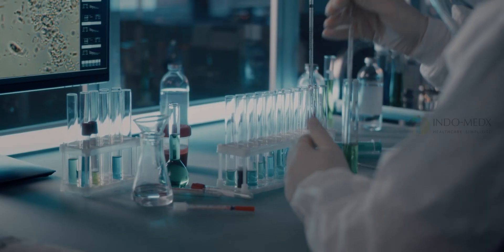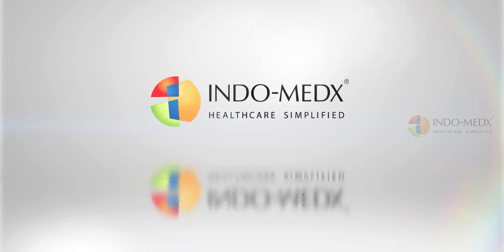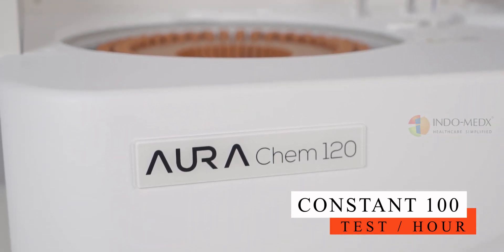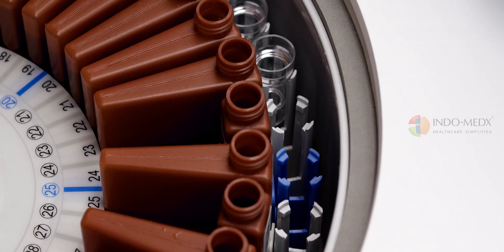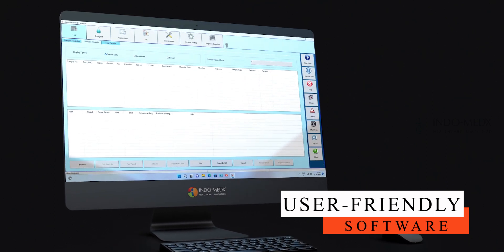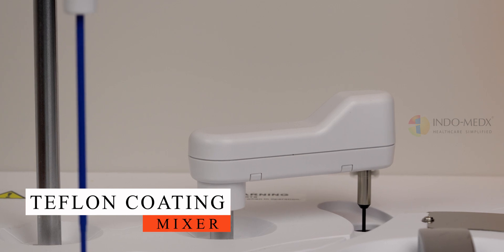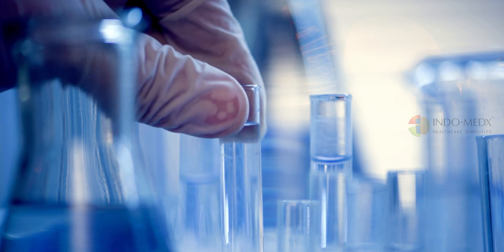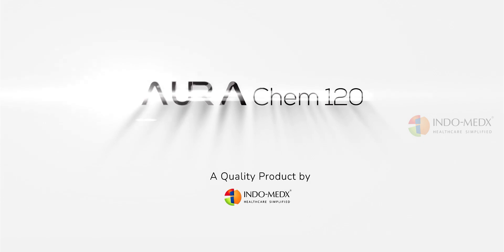Product Video for Aura Chem 120 by INDO MEDX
Based out of Ernakulam we produce, film, edit, and deliver high-end quality videos to tell your story and to help you connect with your audience.